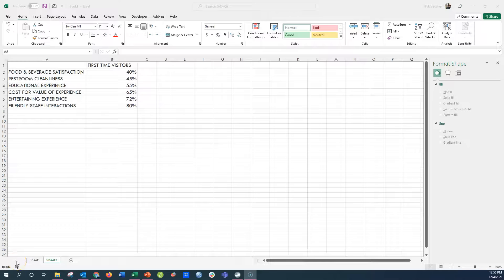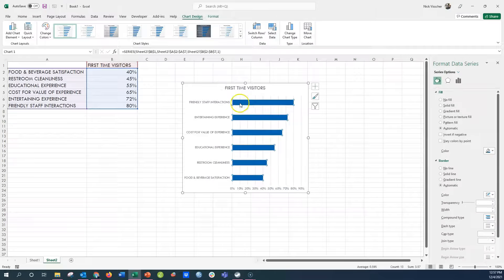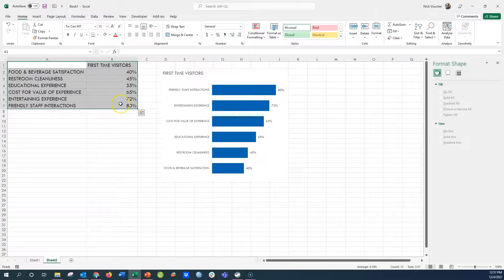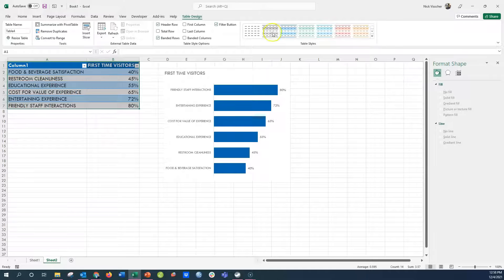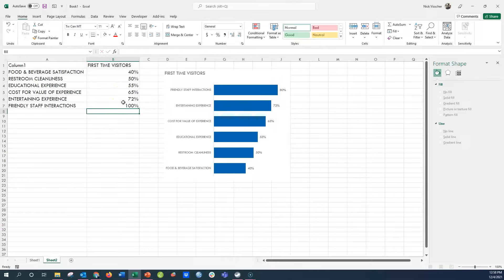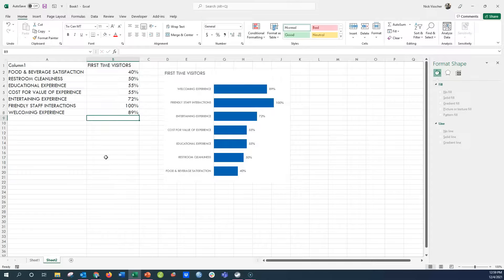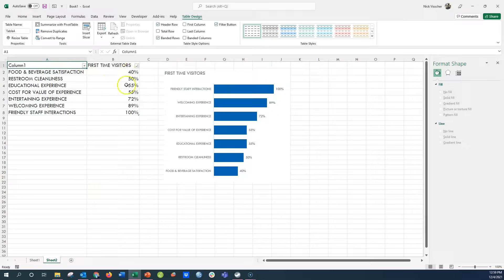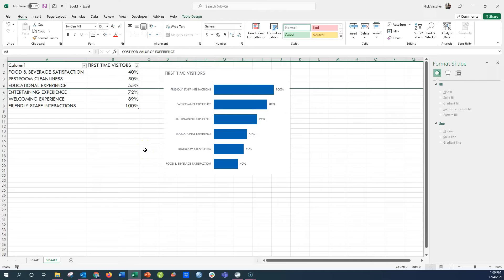Update Charts Automatically with Excel Tabels! 📊 [EXCEL TRICKS 🔥]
Have your excel charts update automatically by using dynamic tables in Excel. Set up your source data, then use that cell range to insert a dynamic table. Insert your chart based on that data range. Now you can add, remove, and sort your data in the table and your chart will automatically update with your changes. Great for charts that you have update or change regularly for your dashboard excel or ppt reports. Enjoy! 💥